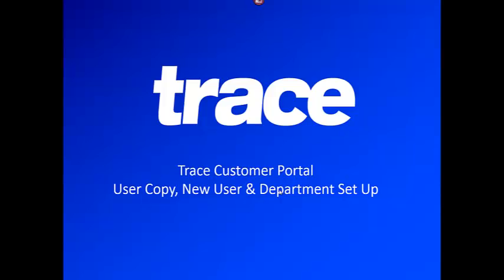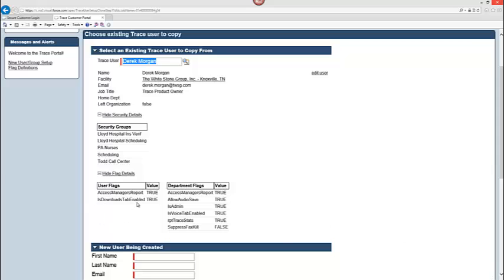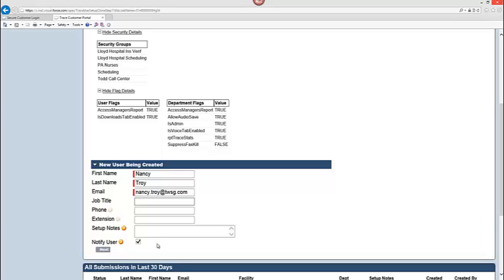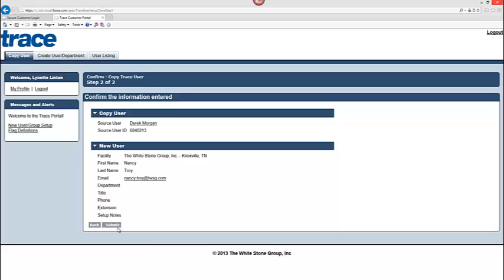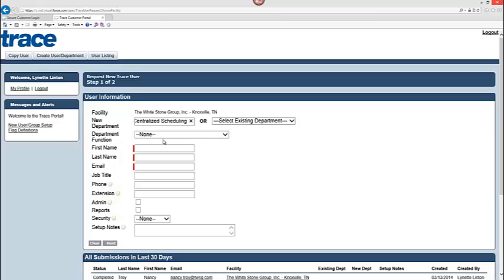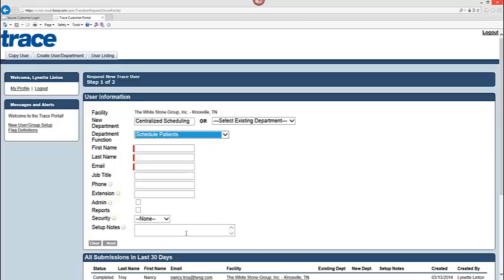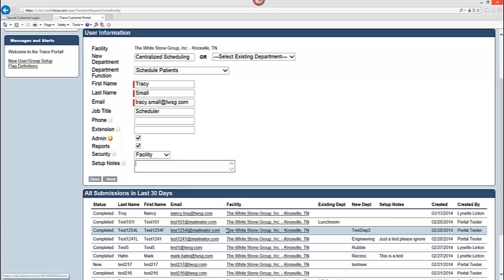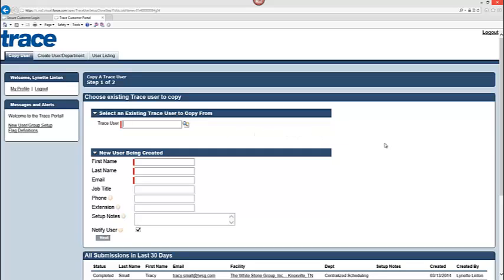Trace Customer Portal: User & Department Set-Up